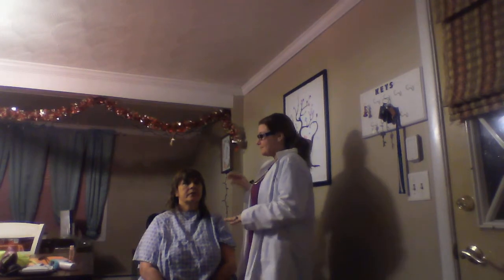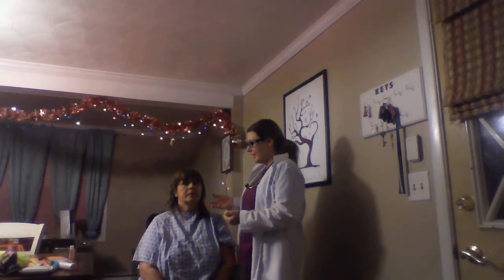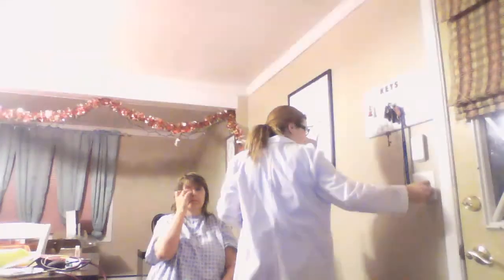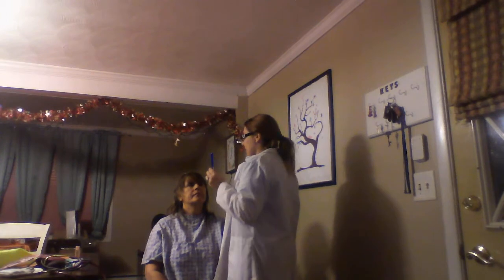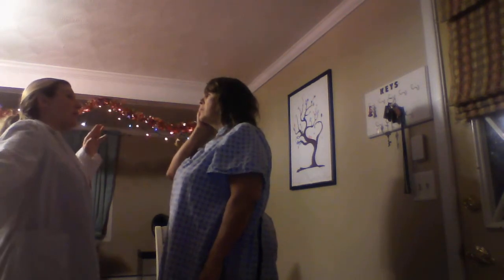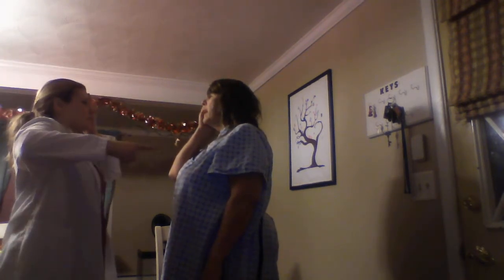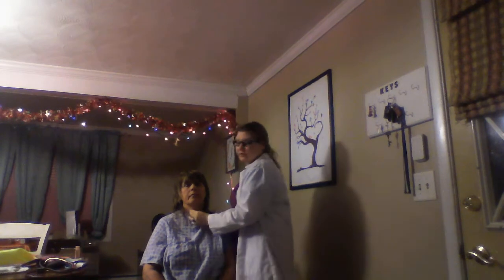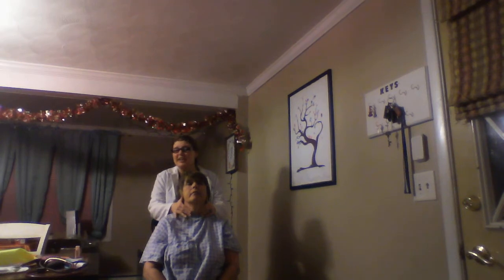Blake Head to Toe Physical Assessment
Ignore me for being nervous. Sorry about the background noise from my husband and my dog started distracting me toward the end because she had to go outside. Did this for my health assessment class.